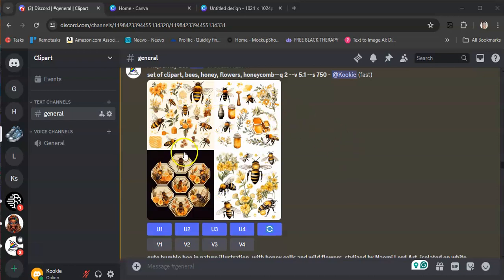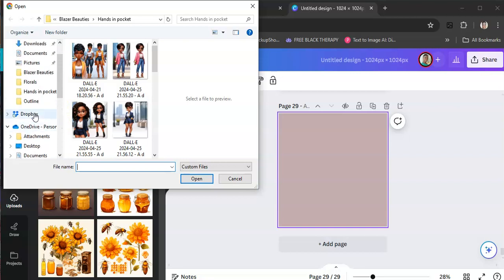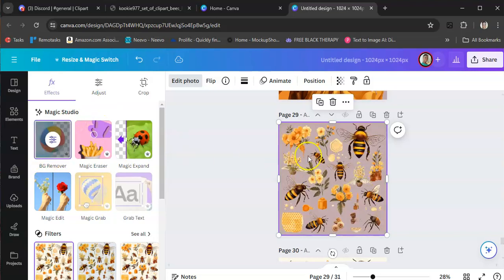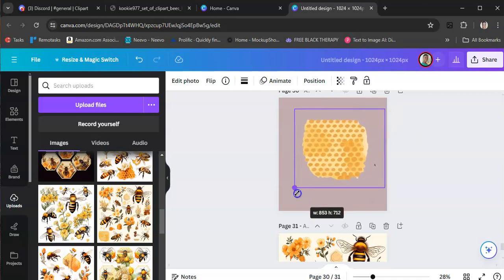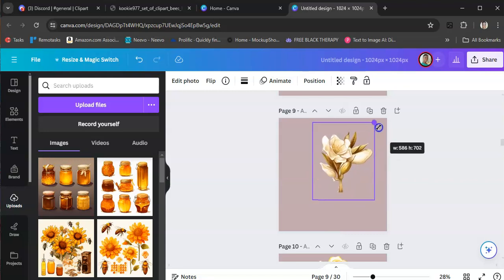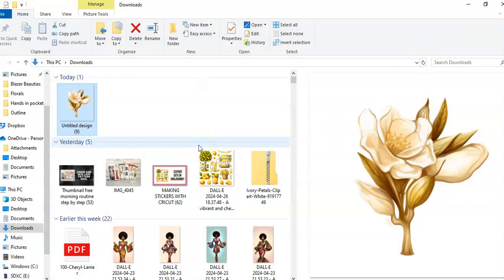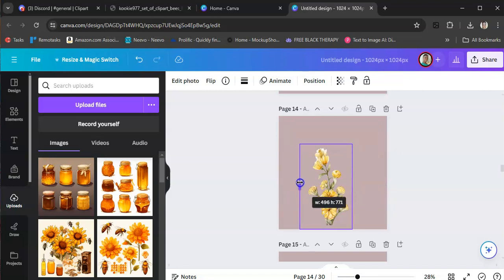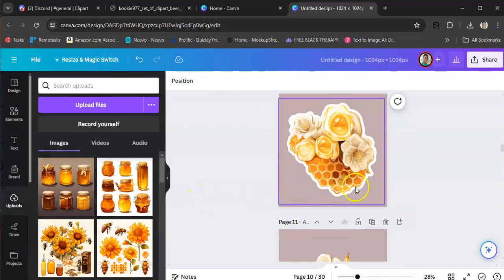Separating Elements in Clipart Sets